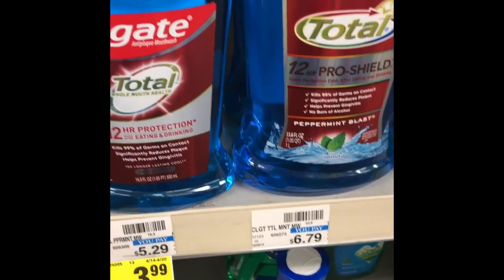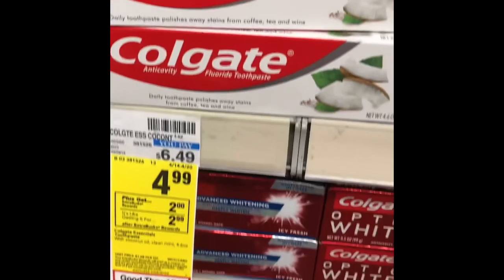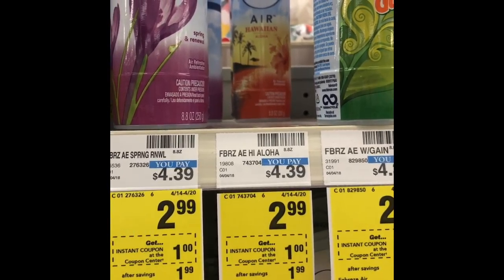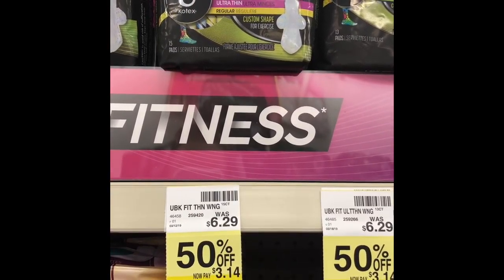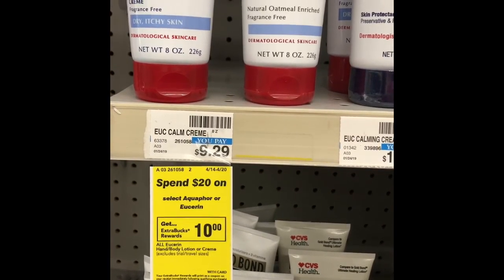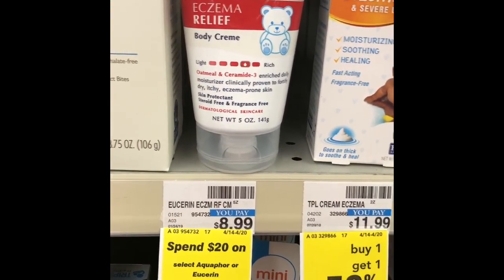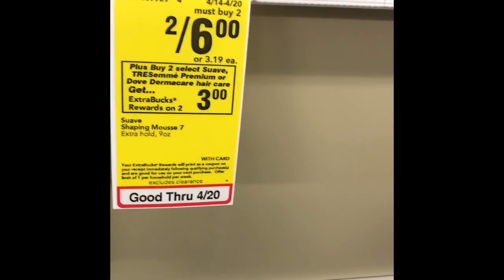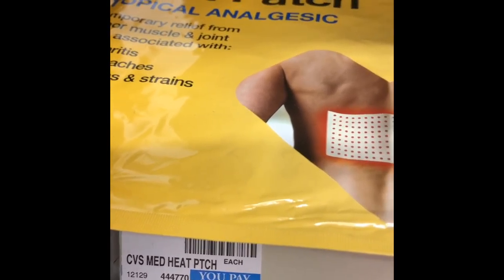CVS Walkthru #1 For April 14